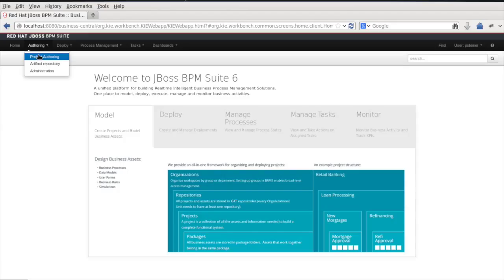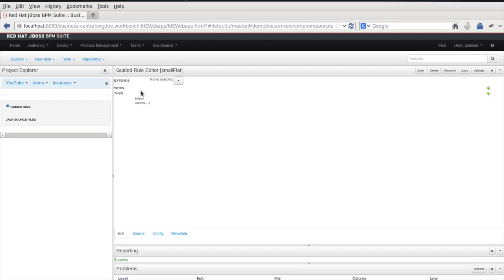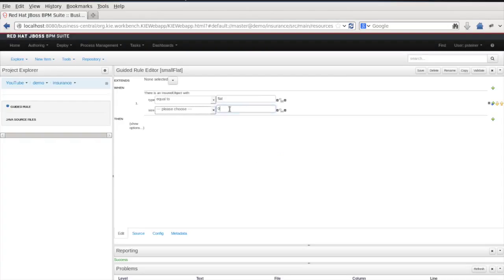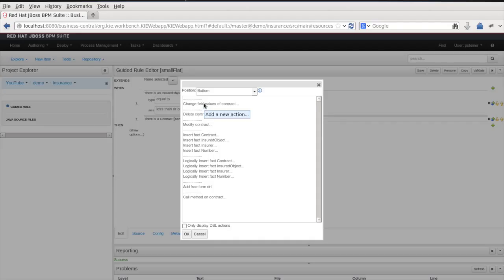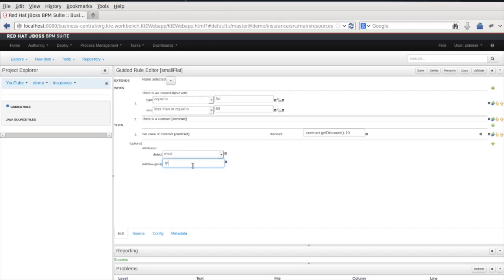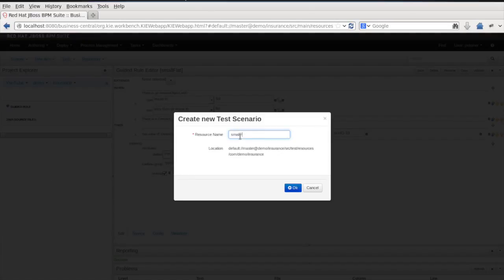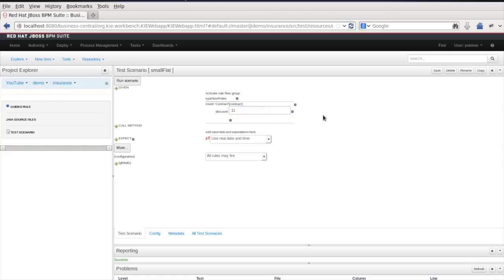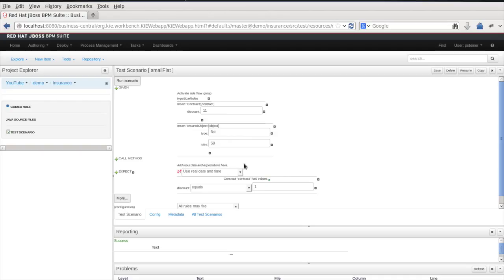From 'Zero to Sidekick' with Red Hat JBoss BPM Suite - Video 4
This is the fourth in a series of video tutorials, covering the Red Hat JBoss BPM Suite V6 product.

This video will cover the creation of a first rule and associated testcases.